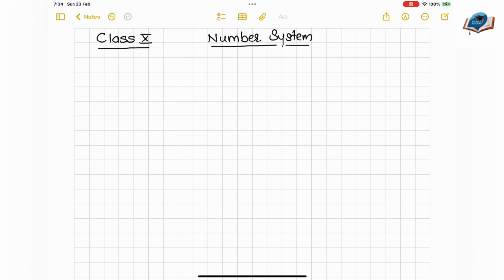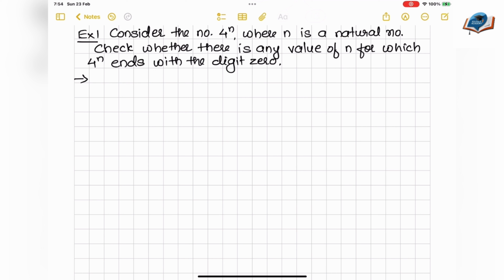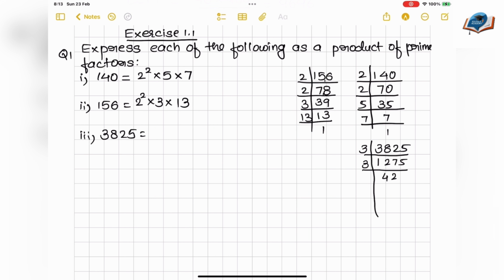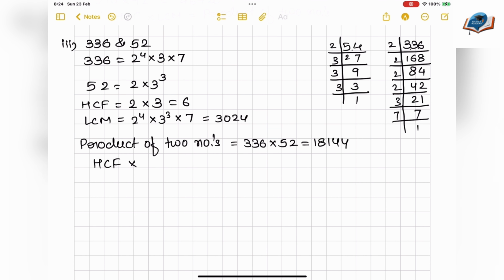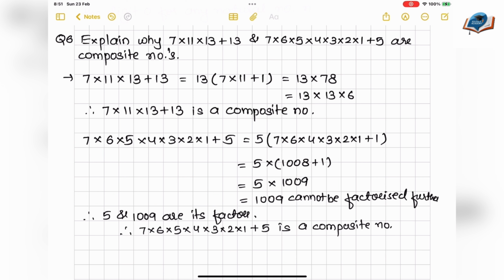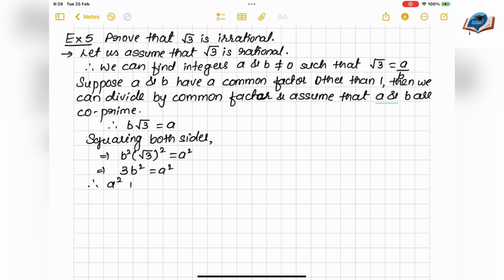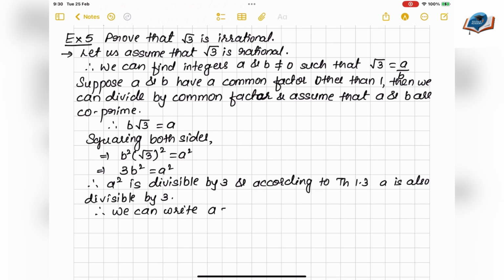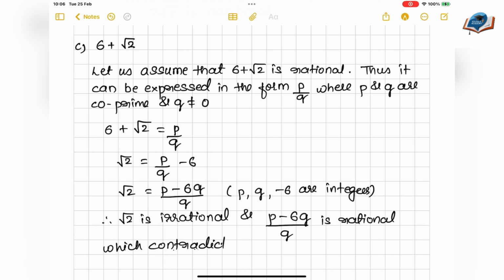CLASS X | REAL NUMBER | ONE SHOT